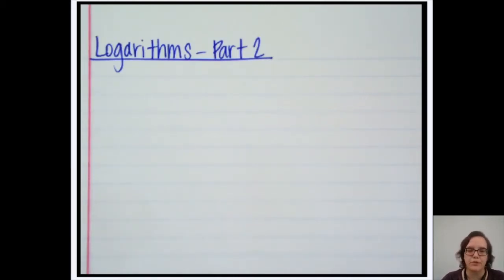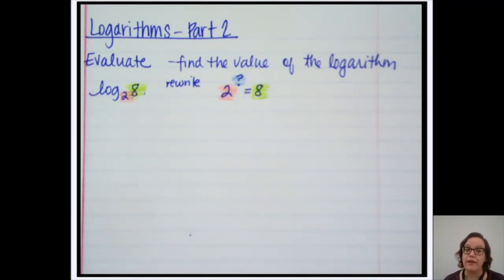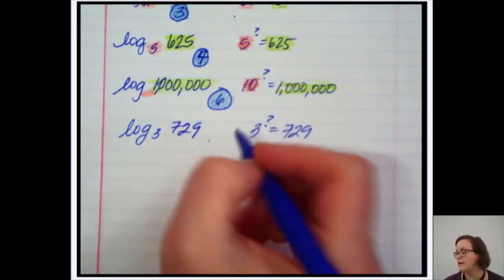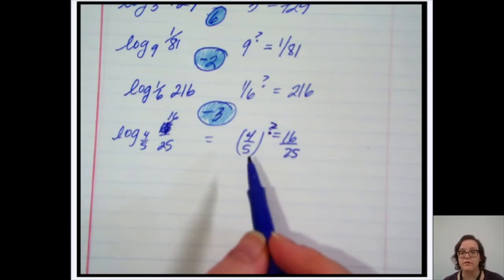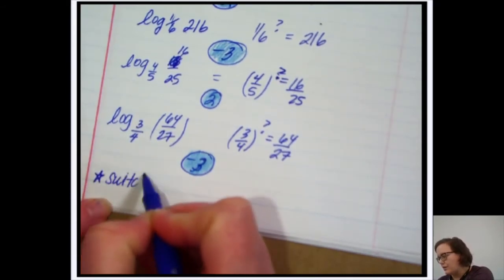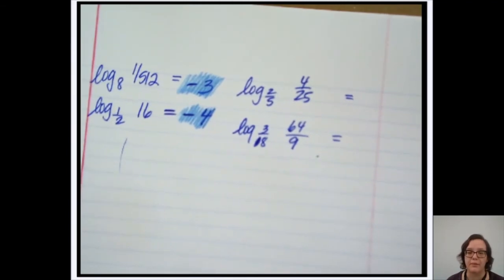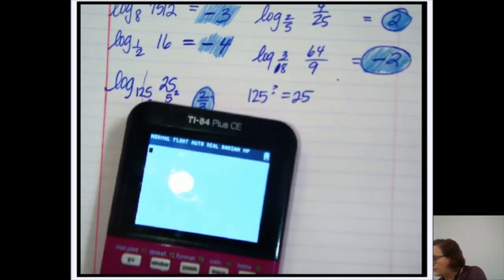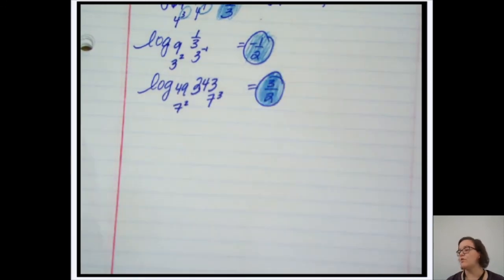Logarithms Part 2